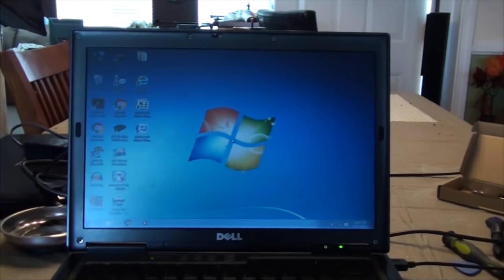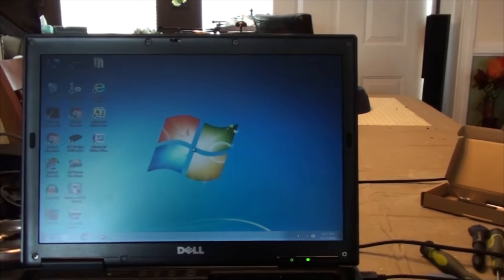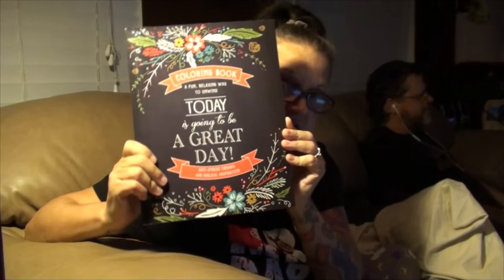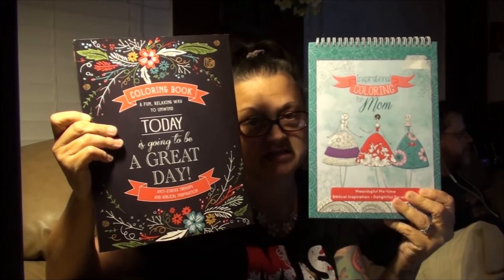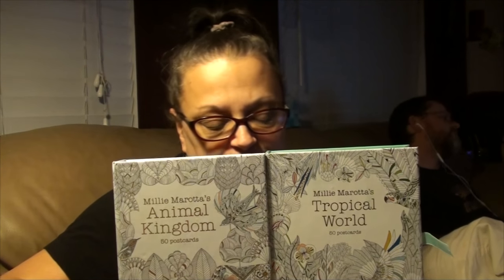FIXING MY COMPUTER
Kevin replaces the LCD screen on his computer.  Val talks about her adult coloring books.